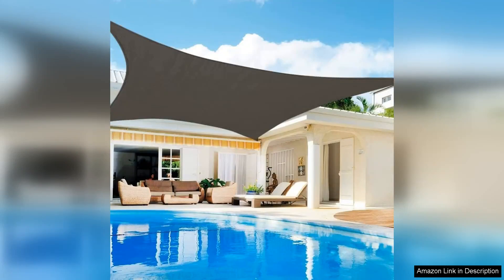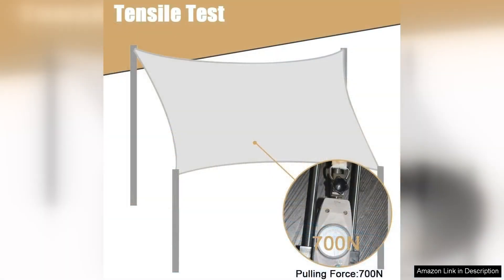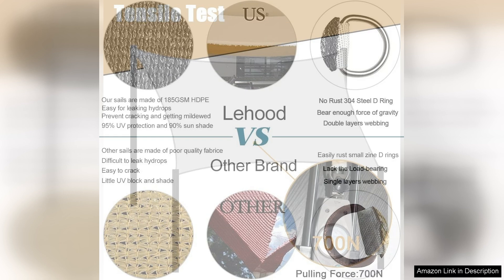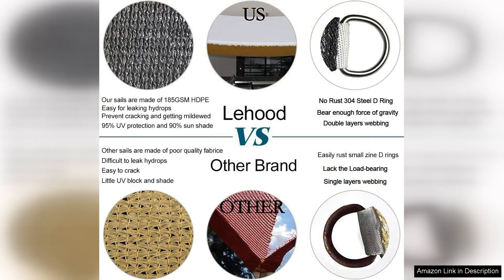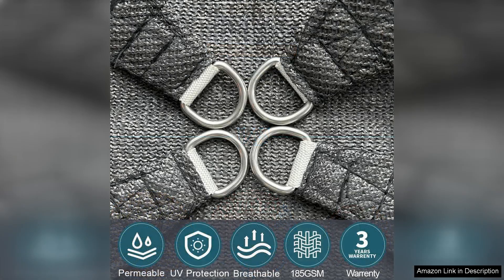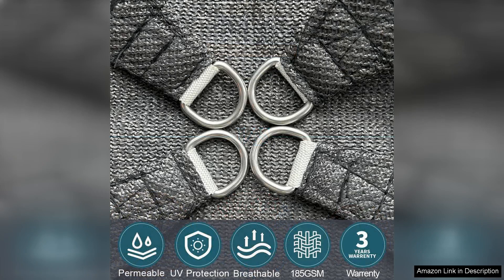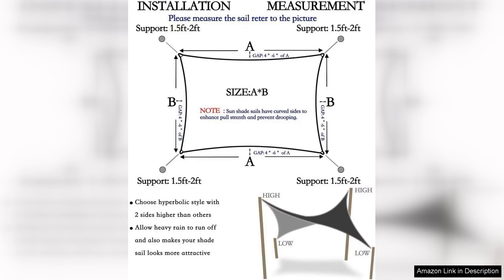Sun Shade Sail 8'x 10' Rectangle Canopy Sail UV Block Sun Shade Review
The Sun Shade Sail 8'x10' Rectangle Canopy Sail is a fantastic addition to any outdoor space. This UV block sun shade is not only functional but also stylish, adding a touch of elegance to your patio, deck, or backyard. The 8'x10' size is perfect for providing ample shade for a small to medium-sized area, making it ideal for relaxing outdoors on a hot summer day.

One of the standout features of this sun shade sail is its UV block protection. With a high level of UV protection, you can enjoy the outdoors without worrying about harmful sun exposure. This is especially important for those with sensitive skin or young children who need extra protection from the sun's rays.

The sail is made from high-quality, durable materials that are built to last. The fabric is both breathable and water-resistant, making it suitable for all types of weather conditions. It is also easy to clean, simply hose it down or wipe it with a damp cloth to keep it looking fresh and new.

Installation is a breeze with this sun shade sail. It comes with all the necessary hardware for easy setup, and the included instructions make it simple to install in no time. The sail can be easily adjusted to create the perfect amount of shade for your space, giving you the flexibility to customize it to your liking.

Overall, the Sun Shade Sail 8'x10' Rectangle Canopy Sail is a great investment for anyone looking to enhance their outdoor living space. With its stylish design, excellent UV protection, and easy installation, this sun shade sail is sure to become a staple in your outdoor oasis. Enjoy the outdoors in comfort and style with this fantastic sun shade sail.